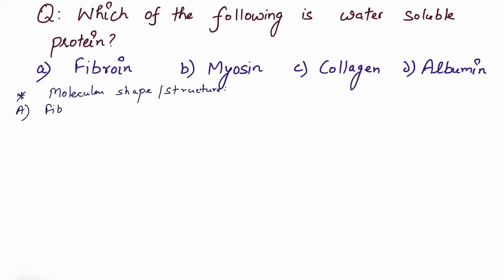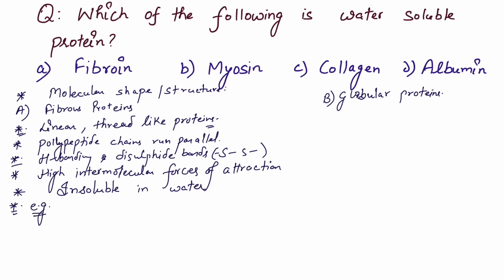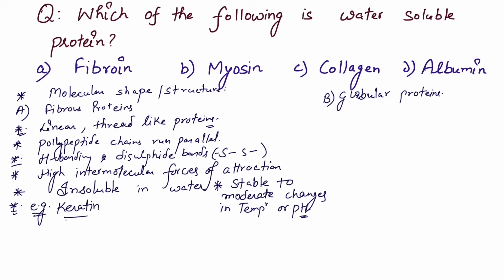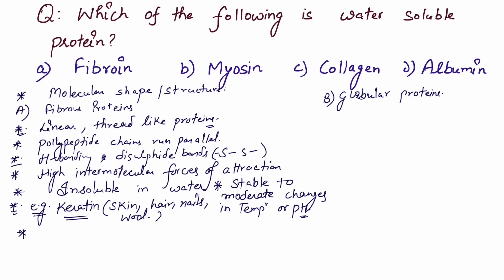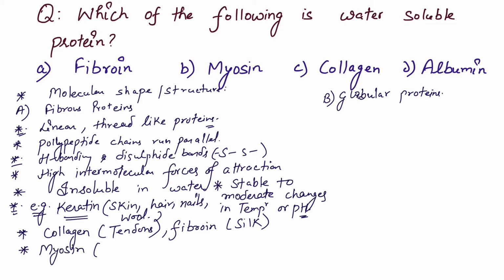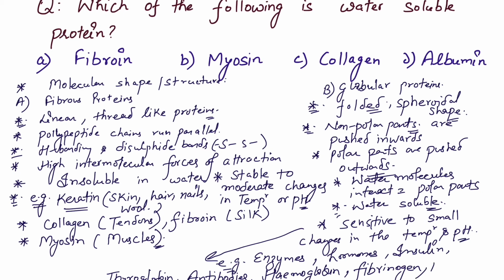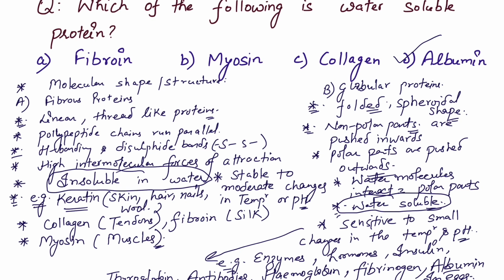IIT JEE MAIN 25th July 2021 | Shift 1 | Chemistry | 3rd Attempt Paper solution | Protein Question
Memory based question asked in IIT JEE main 25th July 2021 Shift 1 ( Morning ) .

The question is from Class 12th Chapter - Biomolecules , Topic - Classification of Proteins .

On the basis of molecular shape proteins are of two types - Fibrous Proteins and Globular Proteins

Fibrous Proteins are insoluble in water . Few examples are keratin ( in skin , hair , nails , wool ) , collagen in tendons, Fibroin in silk , myosin in muscles etc.

Globular proteins are soluble in water . Some of their examples are Enzymes, Hormones -
Insulin , Antibodies, Thyroglobulin , Haemoglobin , Fibrinogen , Albumin etc.

 IIT JEE mains July 2021 Chemistry question paper solutions. 🔥